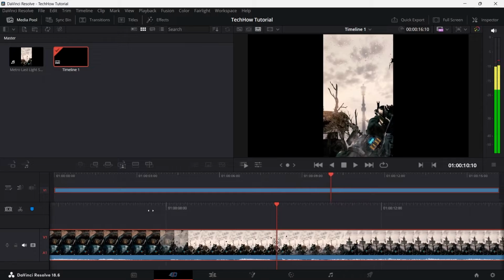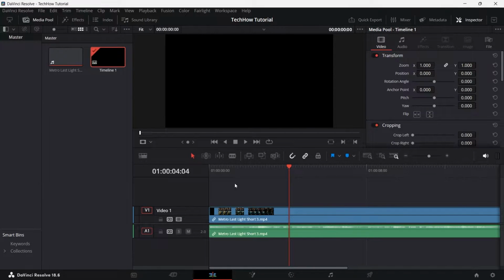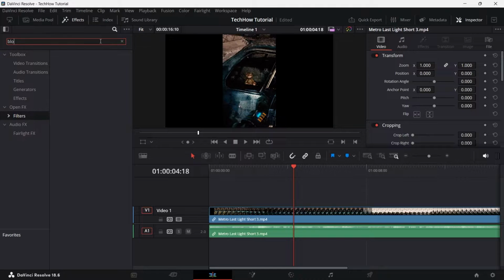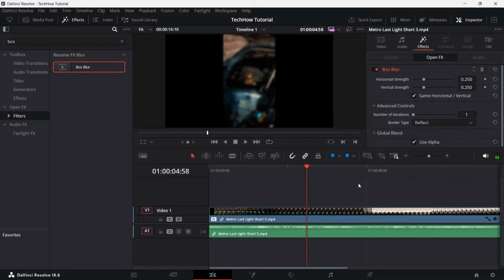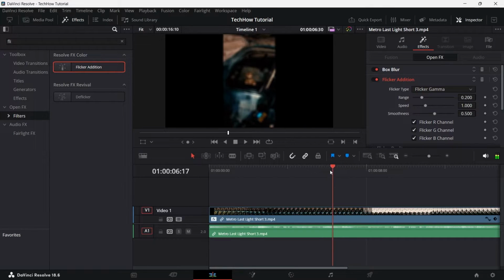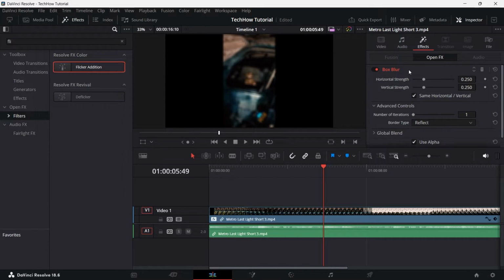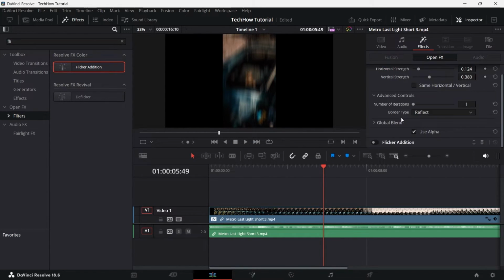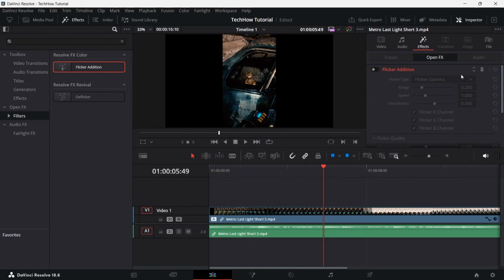How To Apply Free Effects in Davinci Resolve - Tutorial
A short tutorial on applying free effects in Davinci Resolve.